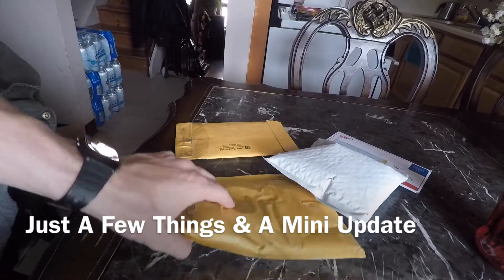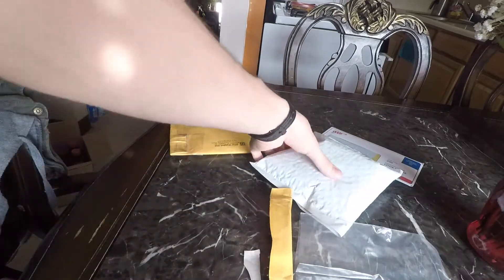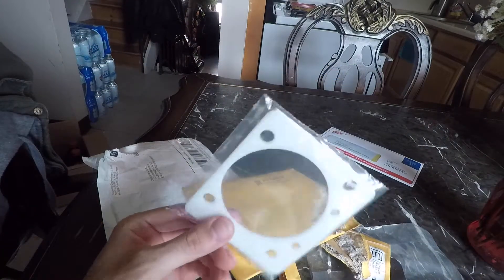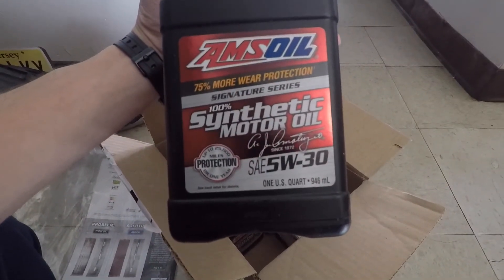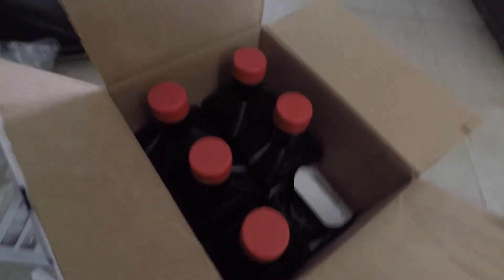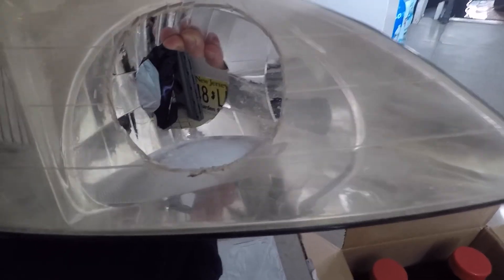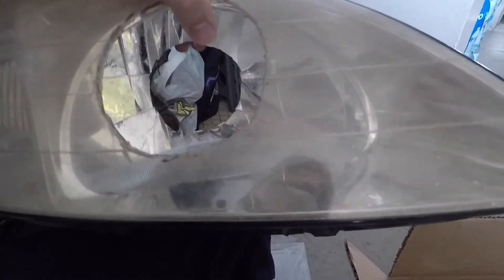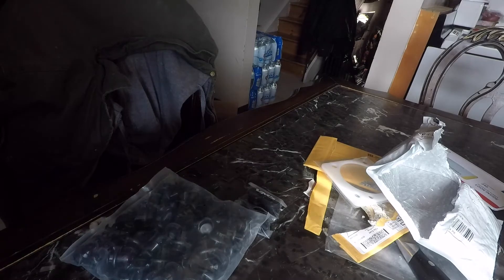ItzChris201 Goodies & Update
Just An update of what I Purchased Stay Tune 4 My other Video Thanks 4 Watching